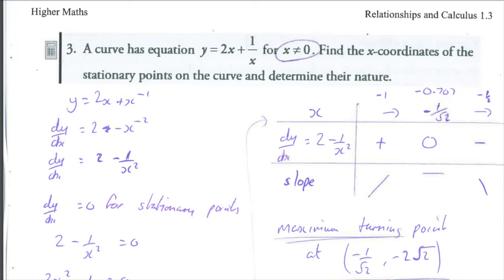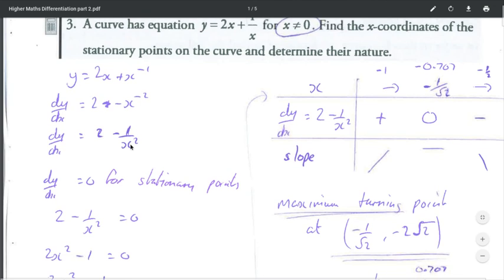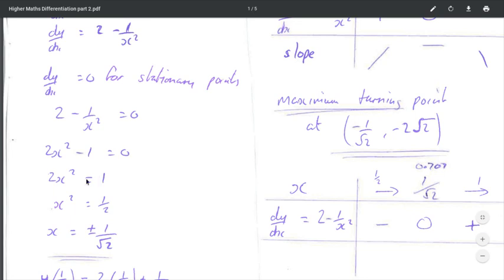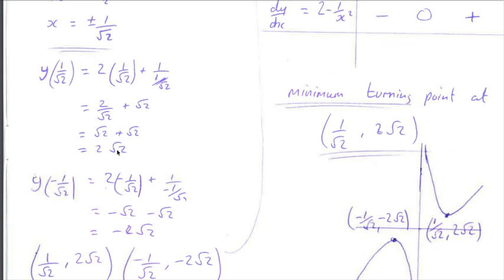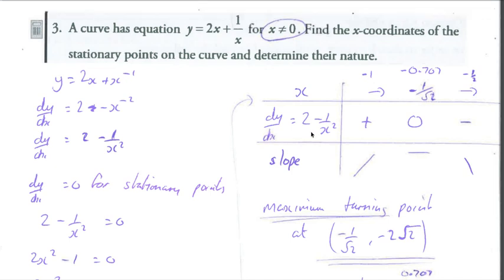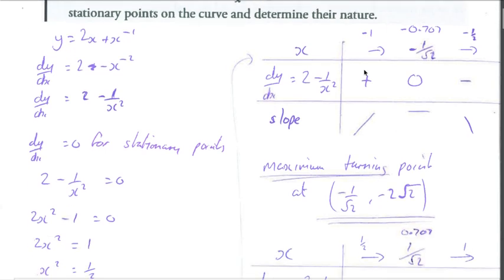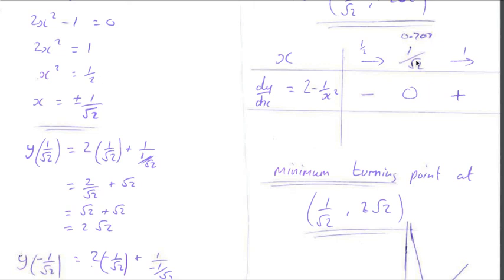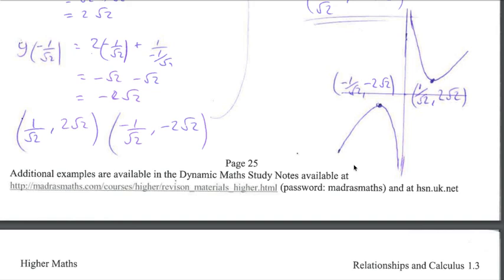Higher Maths Differentiation Lesson 7D Stationary Points Example 4 Exercise 10C